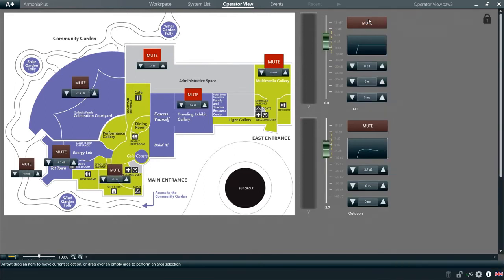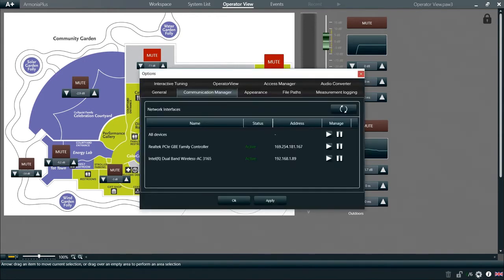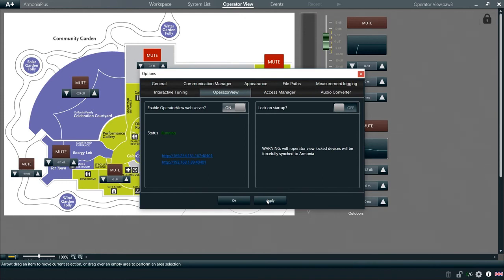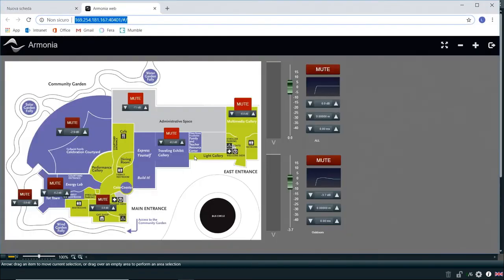ArmoníaPlus 2.0 Tutorial | Operator View access from web browser